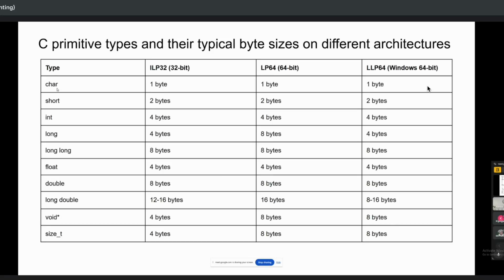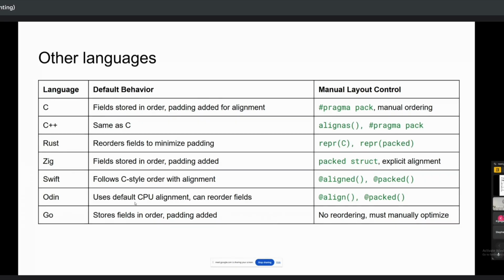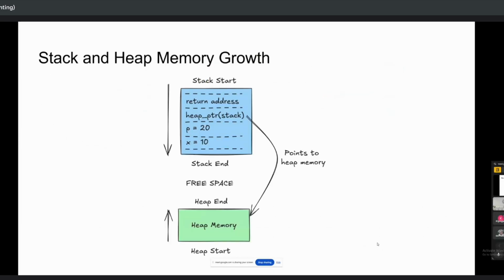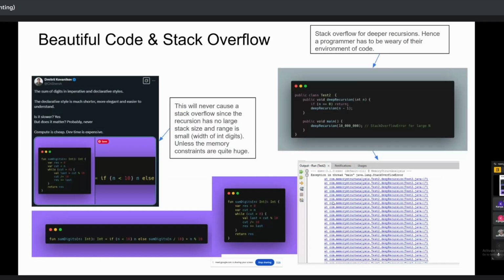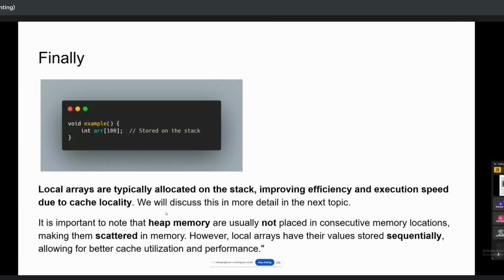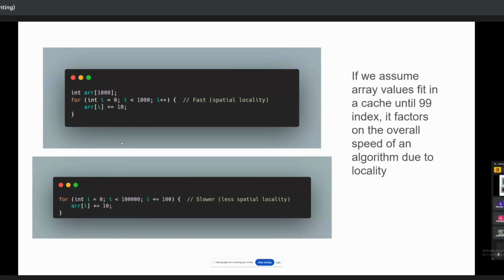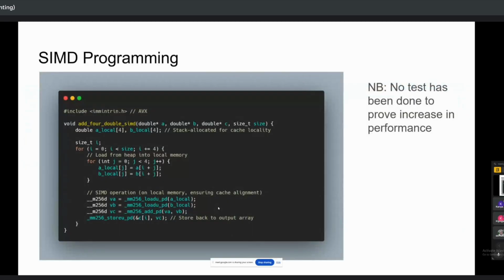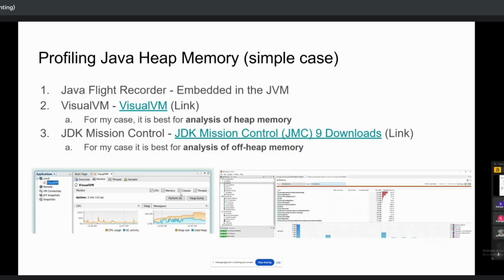Kenya JUG: Java Memory Management by Joe Mwangi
In this talk, Joe Mwangi dives deep into how memory is allocated and managed in Java applications. Learn about stack vs. heap allocation, garbage collection strategies, and best practices for optimizing memory usage in your applications.
🔹 Key topics covered:
✅ Java Garbage Collection (GC)
✅ Common Memory Issues & Debugging
✅ Best Practices for Efficient Memory Management